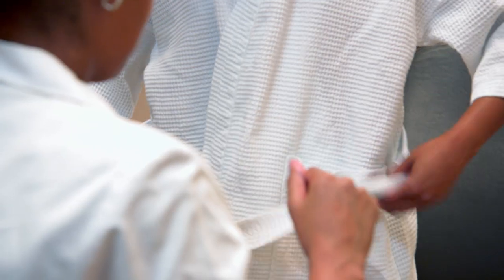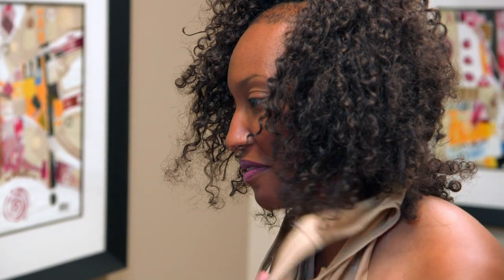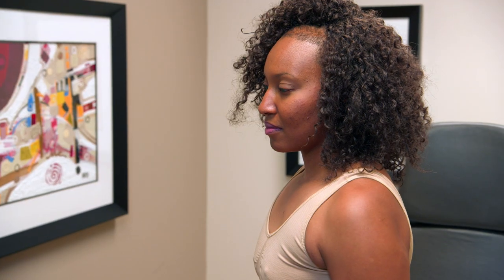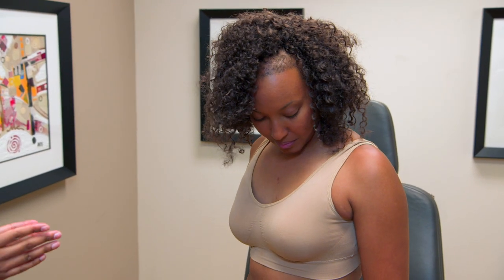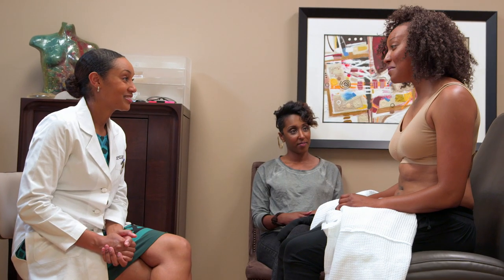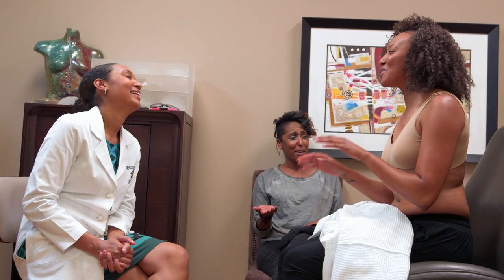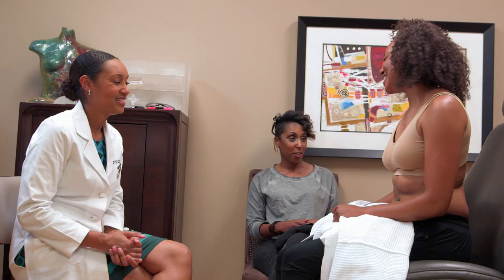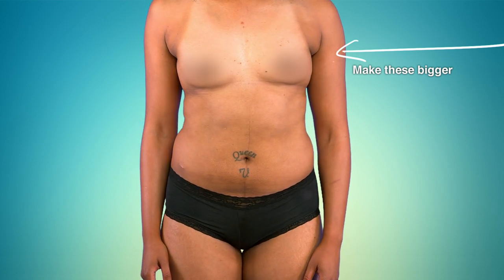Atlanta Plastic: Victoria Tries On a New Chest (S1, E7) | Lifetime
Victoria experiments with a bigger breast size during her consultation with Dr. Baron in this scene from "A to Z Cup."

/posts

Atlanta Plastic
Season 1
Episode 7
A to Z Cup

Atlanta Plastic is a new docu-format following four of the country's top African American plastic surgeons as they shatter stereotypes and provide a wide range of beauty procedures to clients of all ethnic backgrounds.